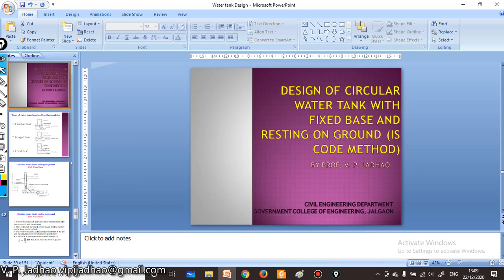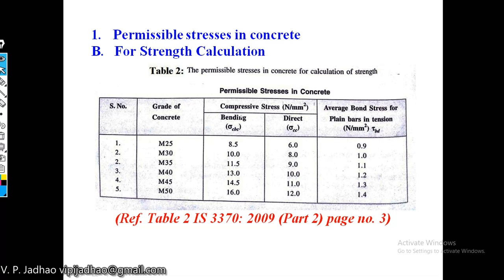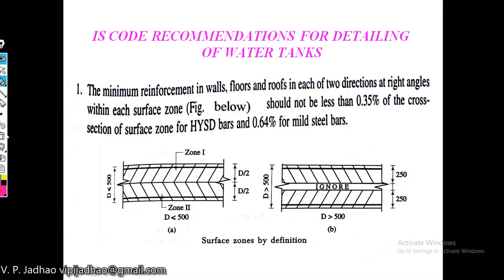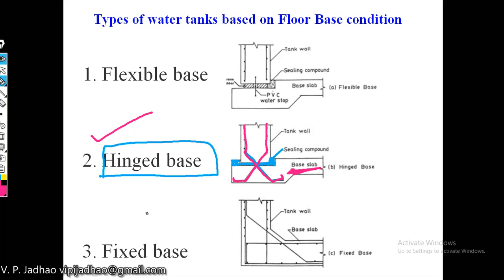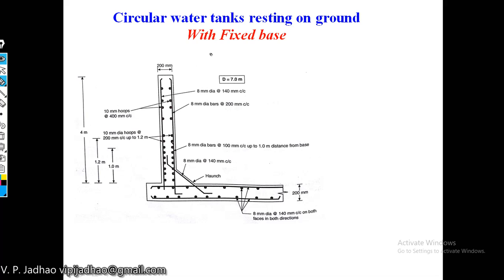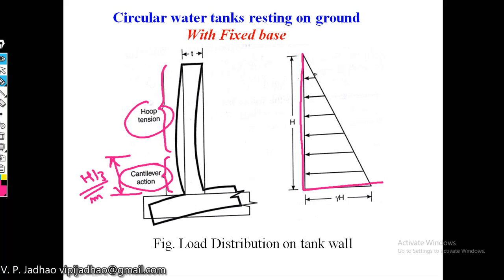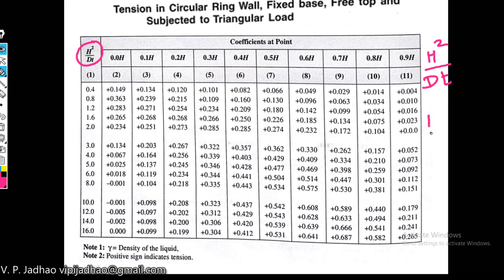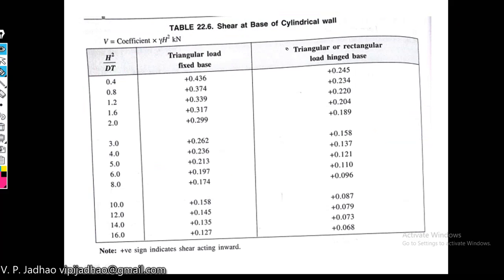Design of Water tank with Fixed base IS code method